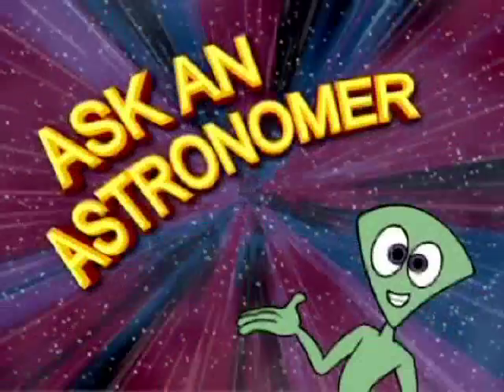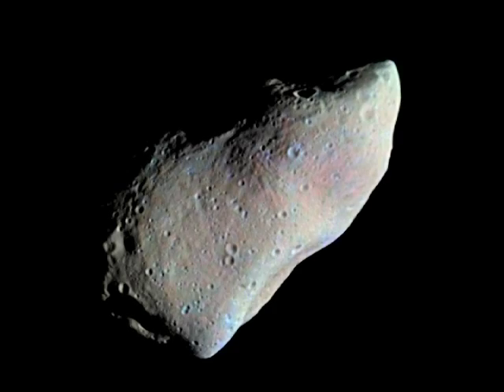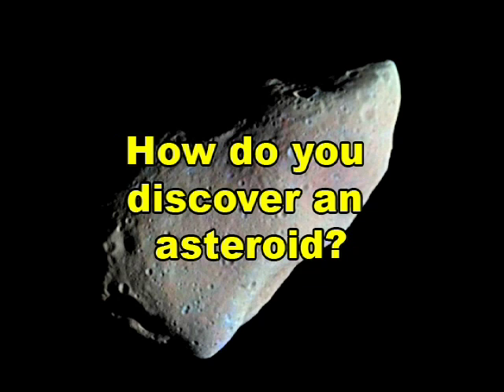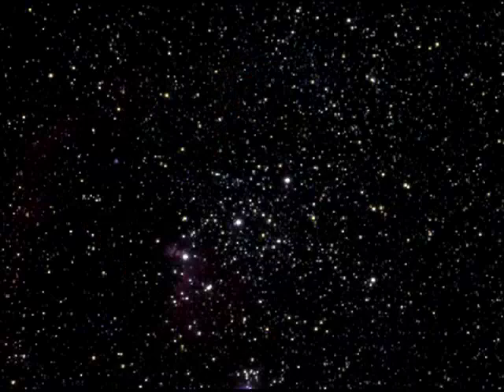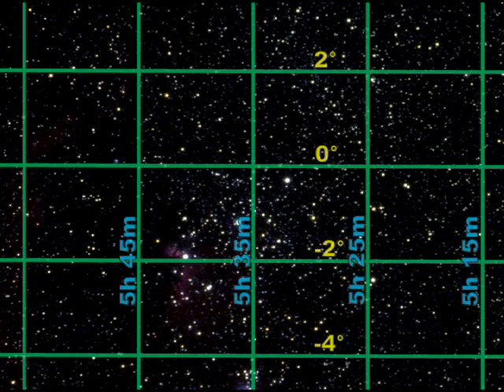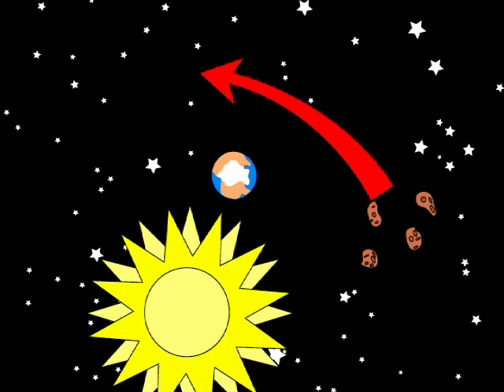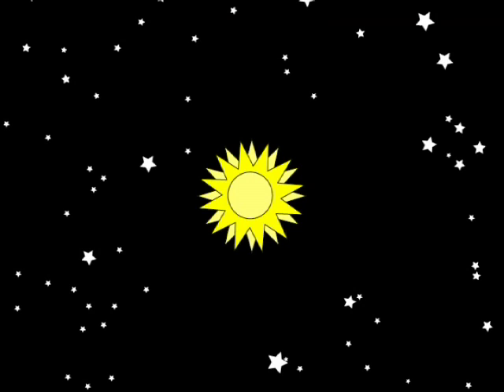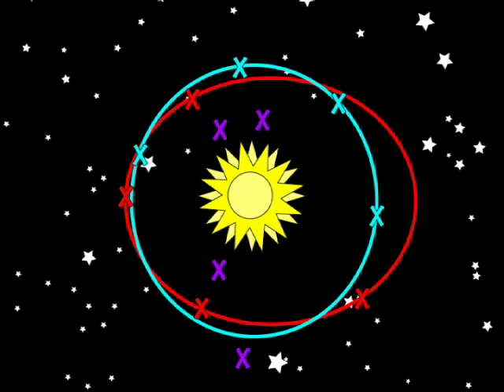"How do you discover an asteroid?" (Ask an Astronomer)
Dr. Bidushi Bhattacharya explains how we find these tiny space rocks.